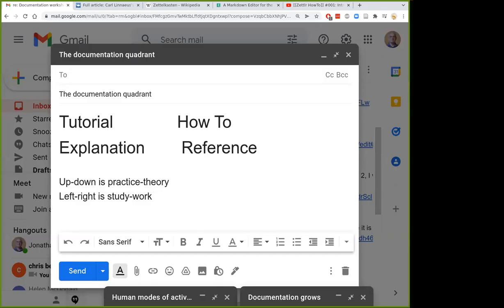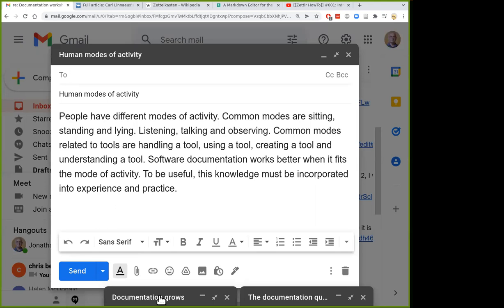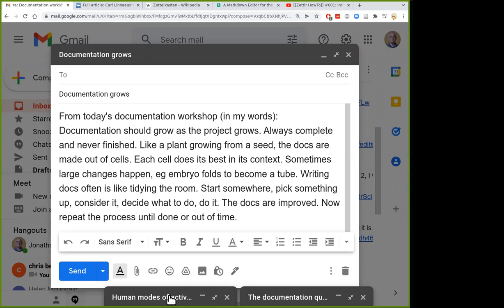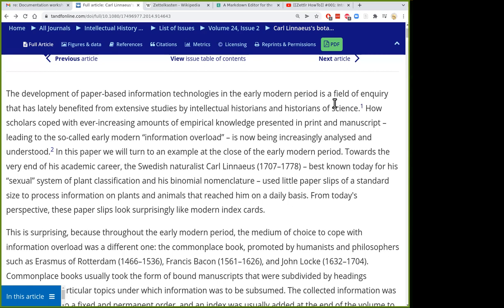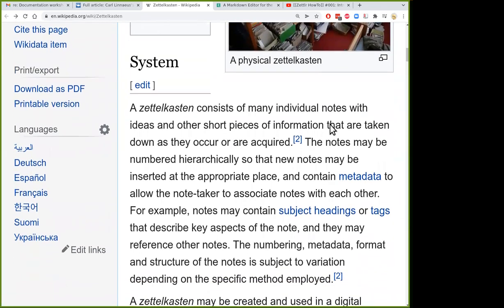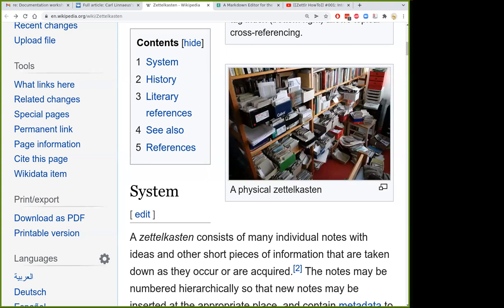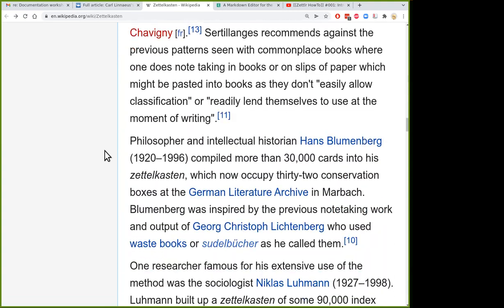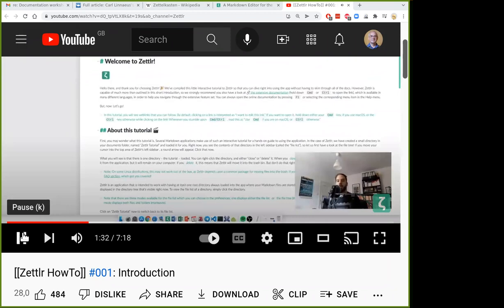17 Mar 2022 TeX Hour: Better Technical Doc'n and Zettelkasten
Daniele Procida (a Director of Engineering for Canonical) is giving 3 weekly 2 hour workshops to research software engineers. This TeX Hour is based on my experience of the first two workshops.

Here's one idea. People have different modes of activity. Common modes are sitting, standing and lying. Listening, talking and observing. Common modes related to tools are handling a tool, using a tool, creating a tool and understanding a tool. Software documentation works better when it fits the mode of activity. To be useful, this knowledge must be incorporated into experience and practice.

Another idea is Zettelkasten which is a structured and linked collection of short notes on slips of paper.  Carl Linnaeus used something like this while 'documenting' the species on Earth.

Similar methods were used by Herbert Coleridge, James Murray and many others to collect sources and create the 1,827,306 citations published in the first edition of the Oxford English Dictionary (published 1928)